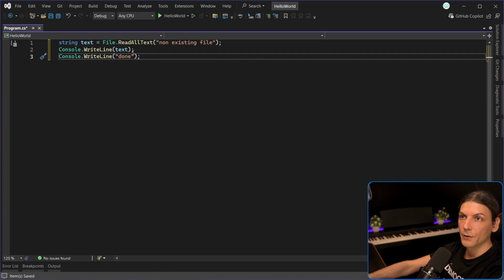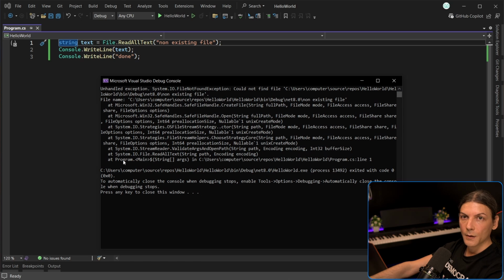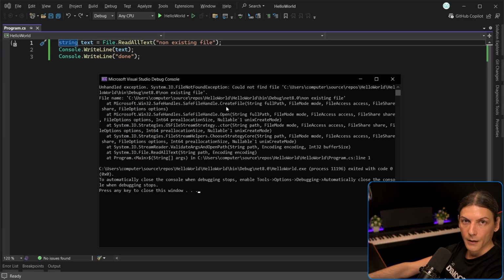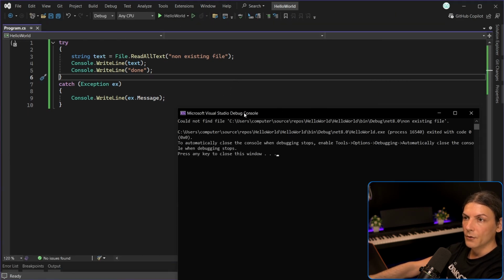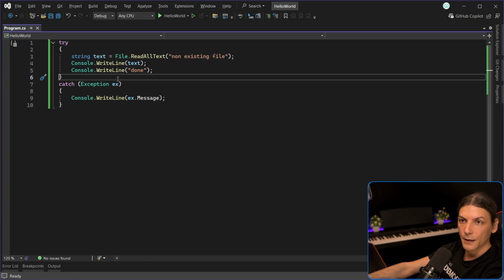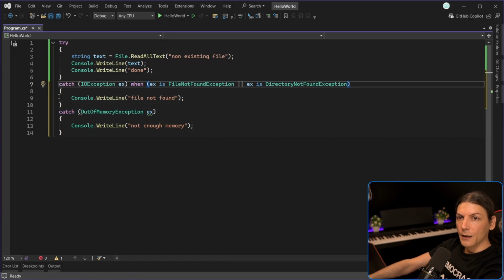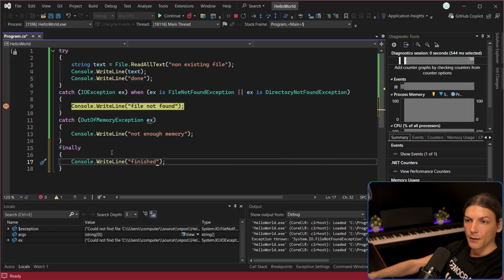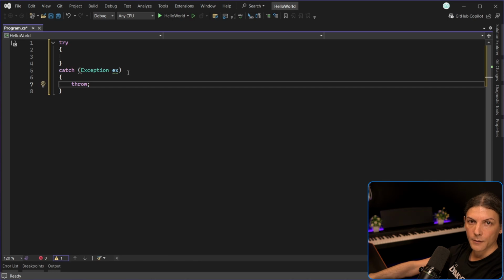Why Your C# Program Crashes (And How to Fix It)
Learn C# Exception Handling: Try, Catch, Finally Explained

Master C# exception handling in this beginner-friendly tutorial! Discover how to prevent program crashes, handle errors gracefully, and write more reliable code using try-catch-finally blocks.

In this comprehensive lesson, you'll learn what exceptions are and why they occur in your C# programs. I'll show you how to use try-catch-finally blocks effectively, explore different exception types and when to use them, and share best practices for catching specific exceptions. We'll also cover how to throw and re-throw exceptions properly, plus common mistakes you should avoid with exception handling.

00:00 Intro
00:11 Exceptions
02:35 Unhandled exception
05:40 Try-Catch blocks
08:30 Multi-Catch blocks
11:19 Finally block
12:44 Throwing exceptions
14:05 Hot topics
15:23 Conclusion